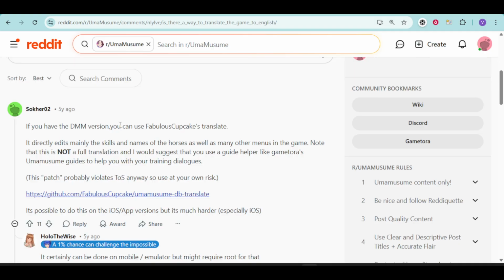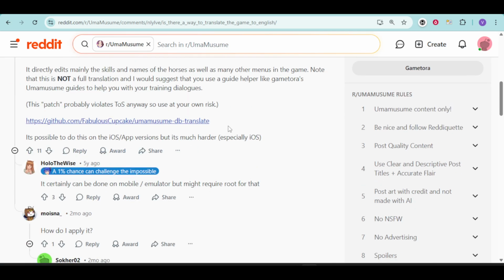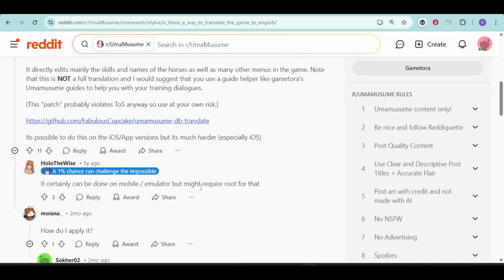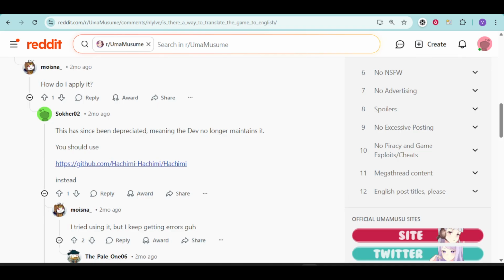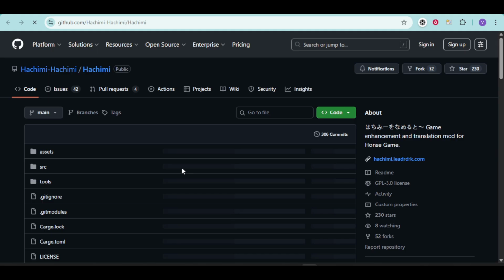How to Change Language in Umamusume [Complete Guide | 2026 Edition]